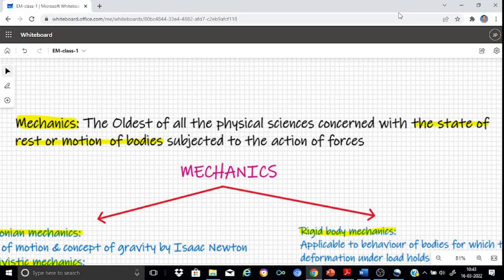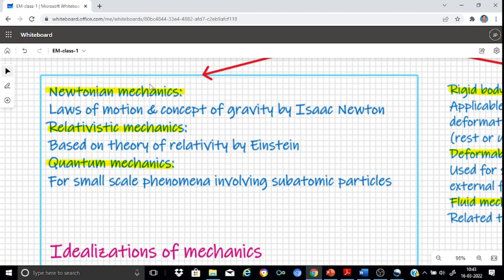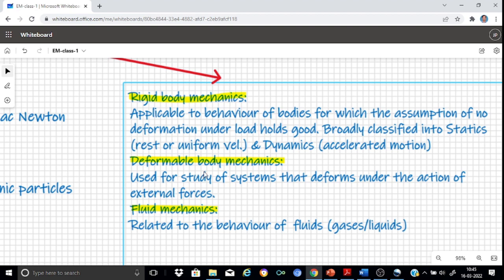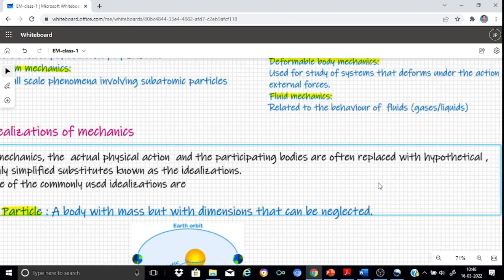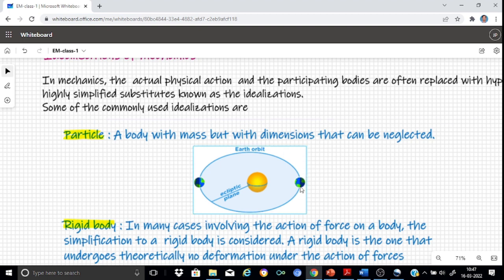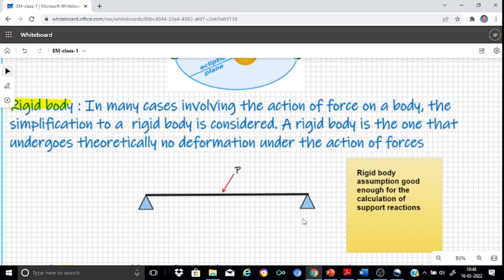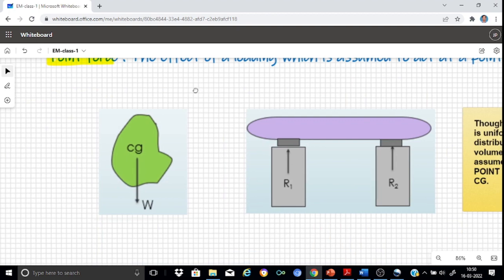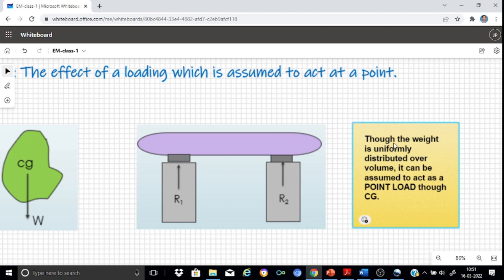Engineering mechanics : Class -1, Introduction